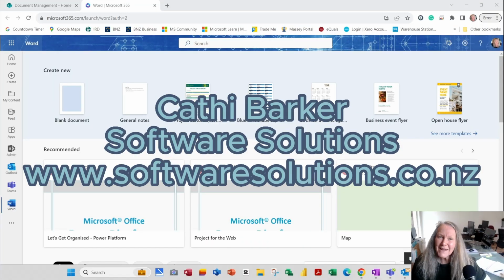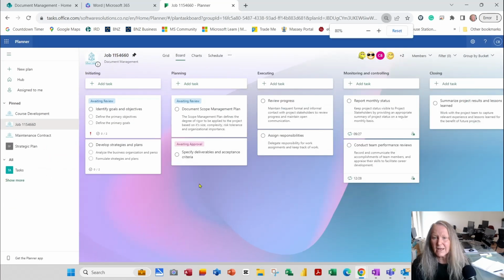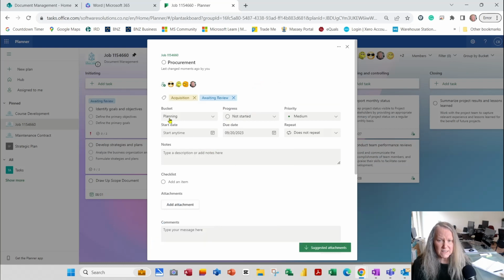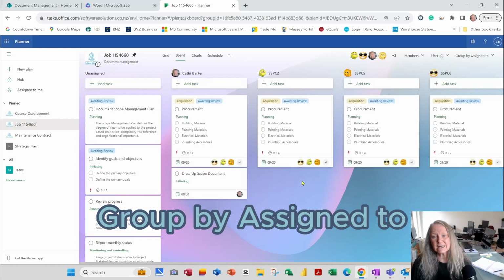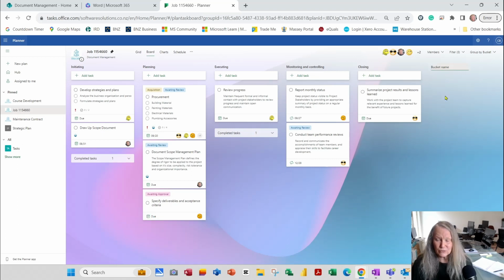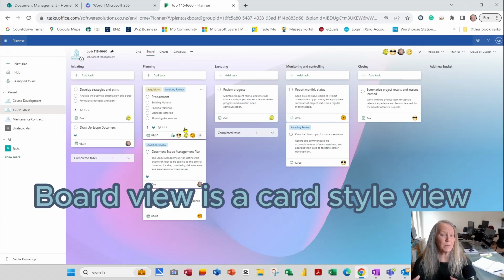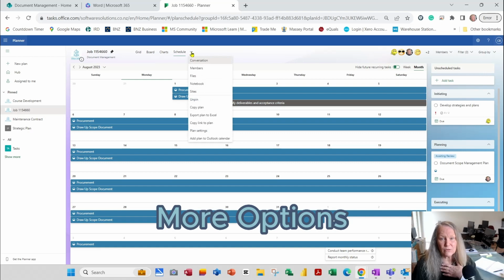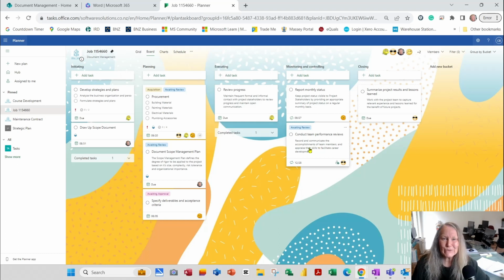Microsoft Planner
Microsoft Planner lets you create a plan, organise and build your team, assign tasks and get progress updates. Users who are new to Microsoft Planner can get started by visiting tasks.office.com, create plans in the web app, then view and update their plans on mobile.  Existing users can get Planner via the web or mobile platforms.

* Planning Process
* Create A Plan
* Views
* Add Tasks, Set Dates, And Categorise
* Categorise With Buckets
* Move Tasks Between Buckets
* Delete, Rename And Move Buckets
* Rearrange Tasks
* Filter Buckets
* Group By Buckets
* Open And Update A Task
* Assigning People To Tasks
* Remove A Member From A Task
* Remove A Member From The Group
* Label Tasks
* Prioritise Tasks
* Mark A Task As Complete
* Keep Track Of Progress
* Email Notifications
* Plan Settings